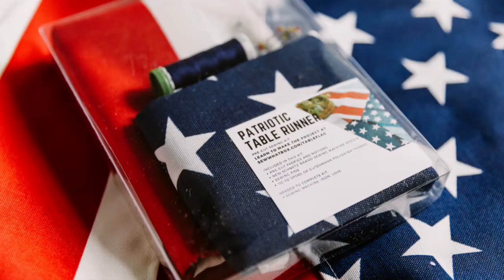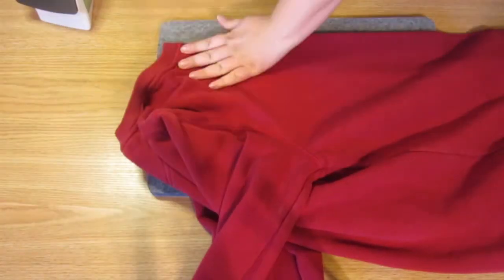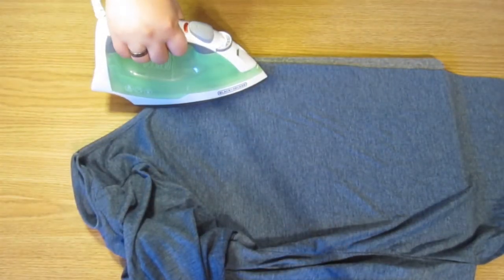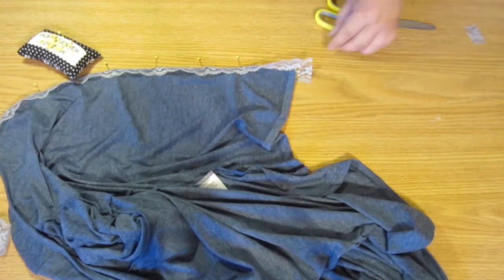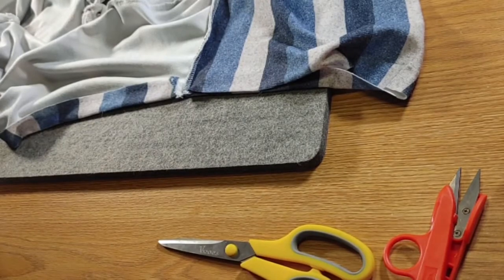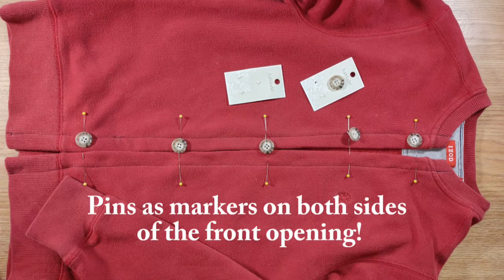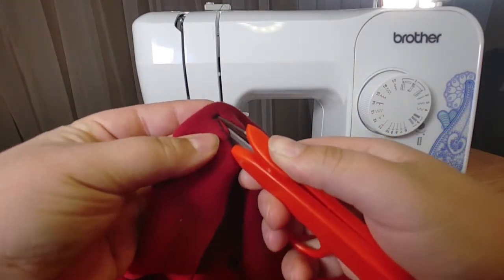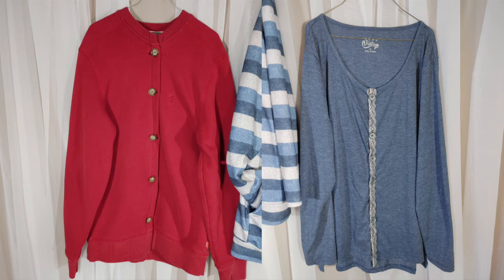Upcycle a sweatshirt or long-sleeve into a cardigan or button-down coat!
Learn to take a pull-over sweatshirt and breathe new life into it as a button-down sweater. Or, turn a long-sleeved tee into a cardigan!!

It is best to start with a donor clothing item that is a size or 2 too large.